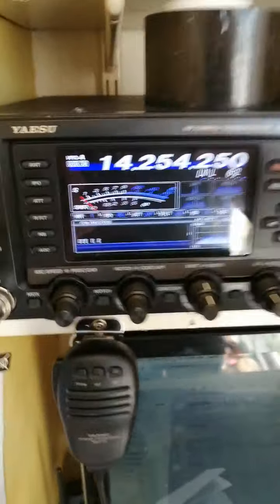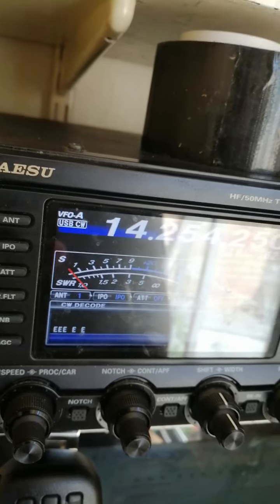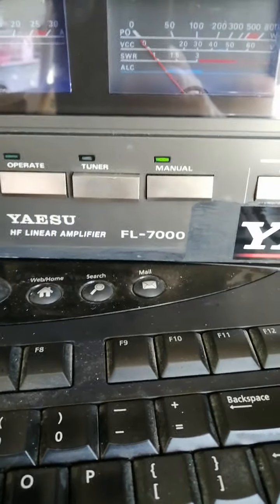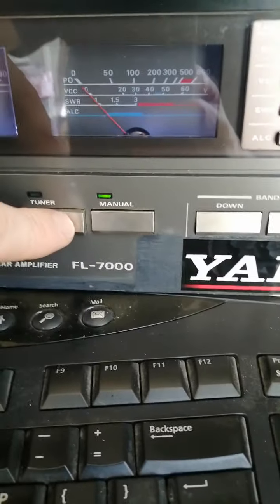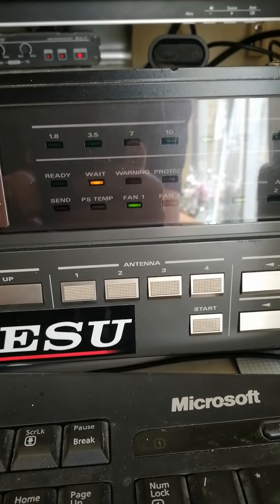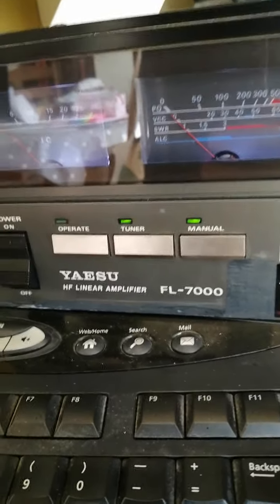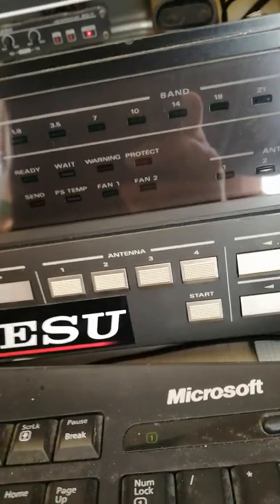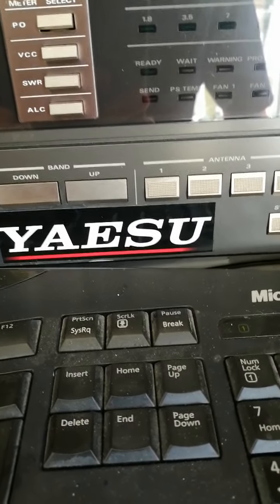18 May 2020